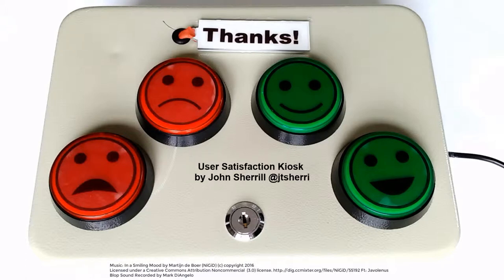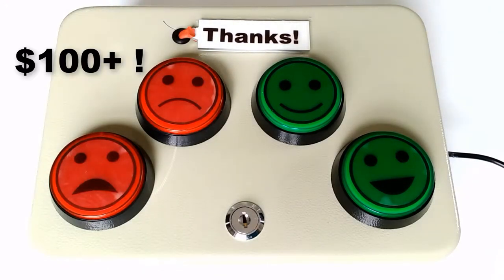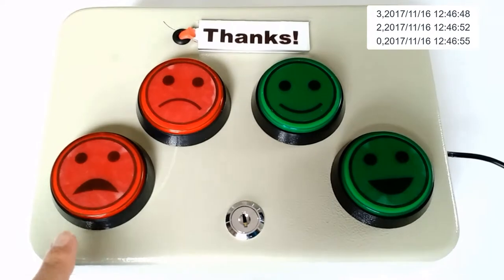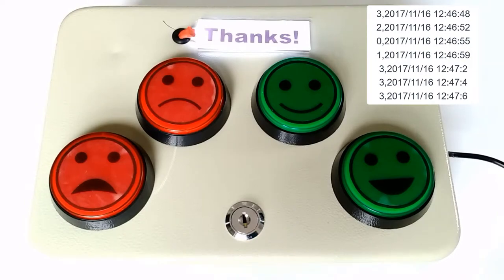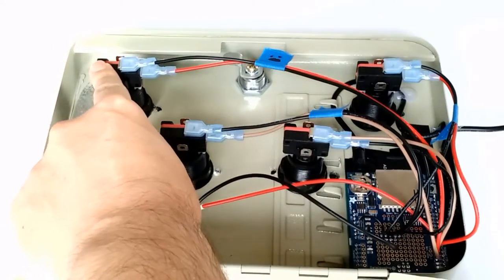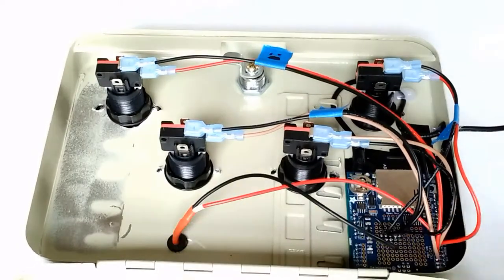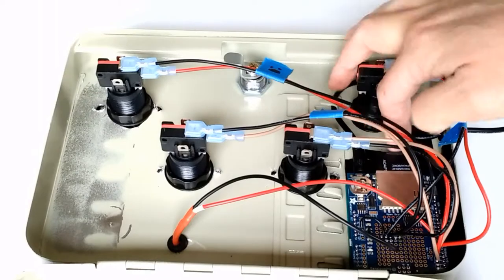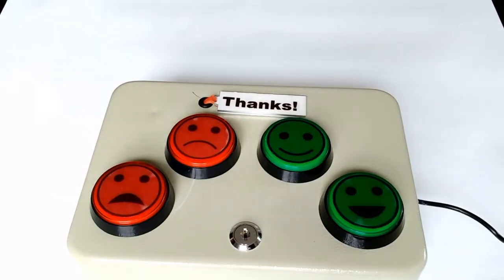"How to Build an Inexpensive User Satisfaction Survey" by John T. Sherrill (Kairos 24.1 PraxisWiki)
Sherrill's project explains how to build an inexpensive user satisfaction survey. This text is published in the August 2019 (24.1) issue of the Praxis section of Kairos: A Journal of Rhetoric, Technology, and Pedagogy. Kairos is a free, online, peer-reviewed scholarly journal available